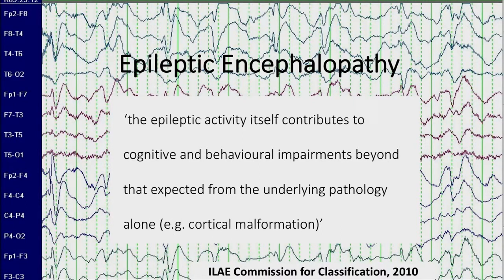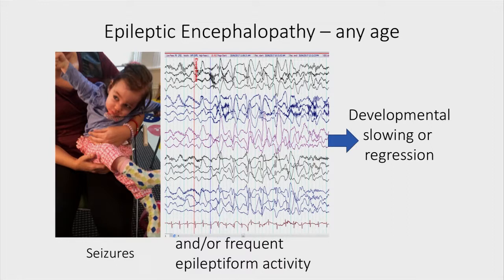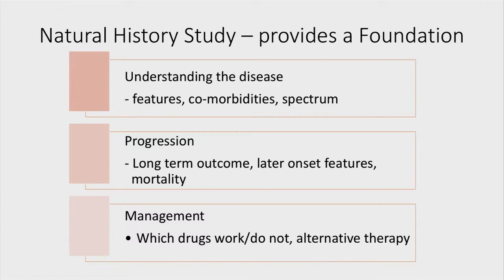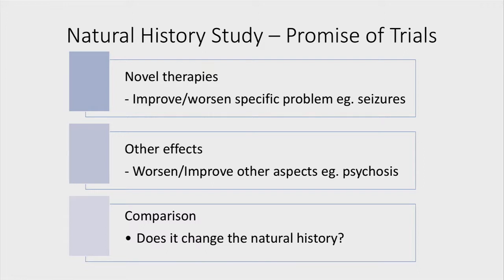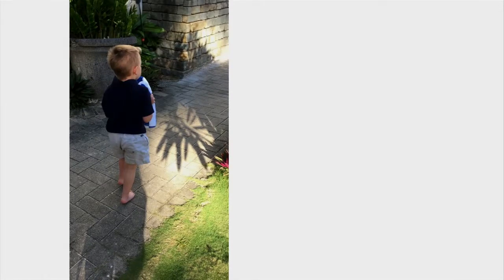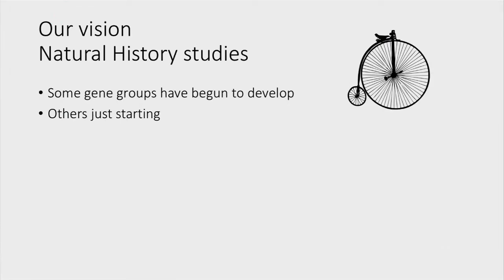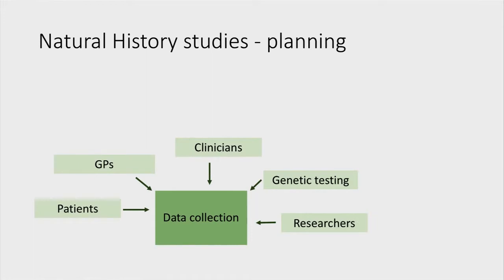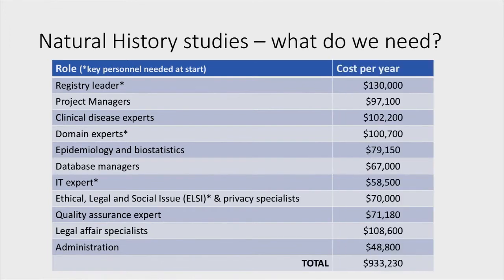Natural History Studies of the Developmental and Epileptic Encephalopathies: The What, Why and How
Professor Ingrid Scheffer discusses the importance of natural history studies and how they are key to guiding the development of treatments.